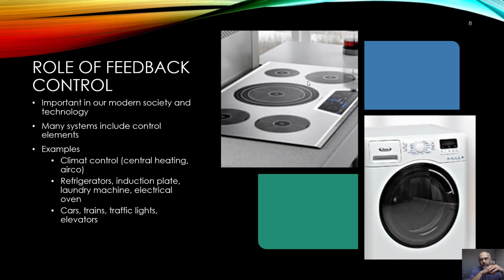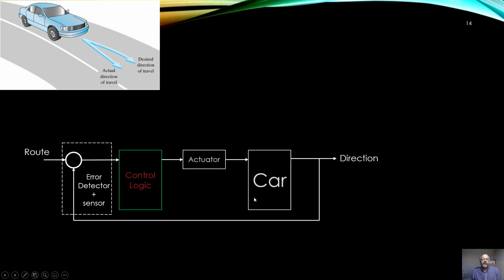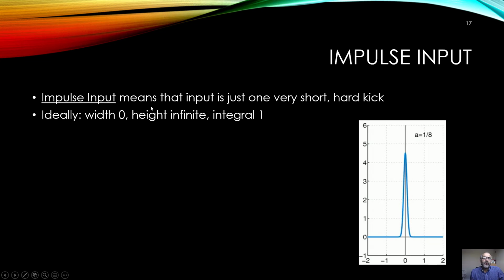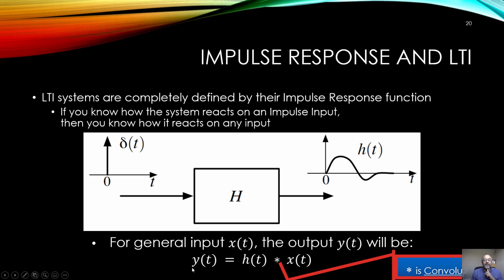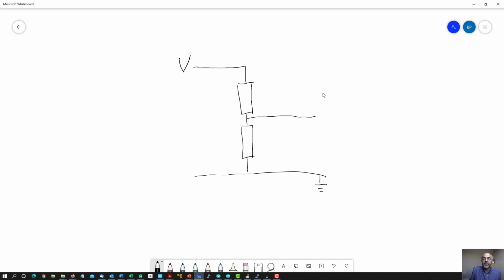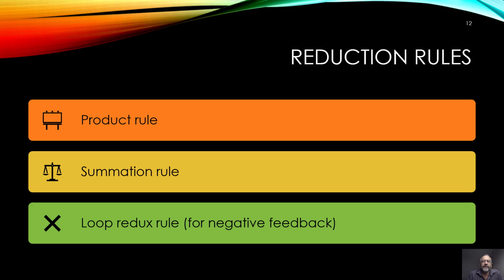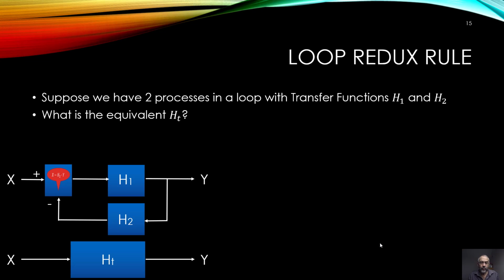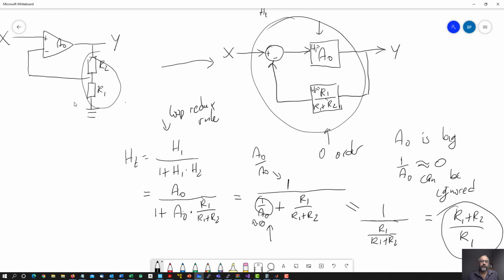ES FCS, week 1